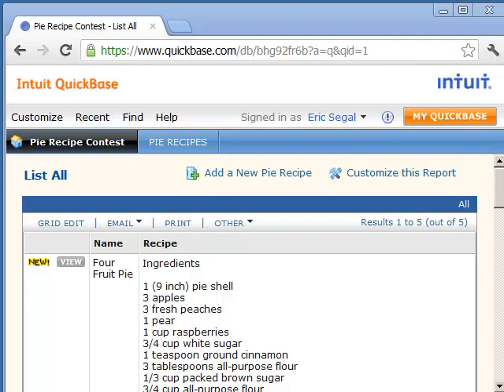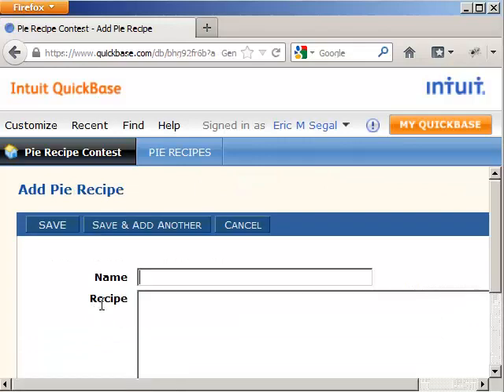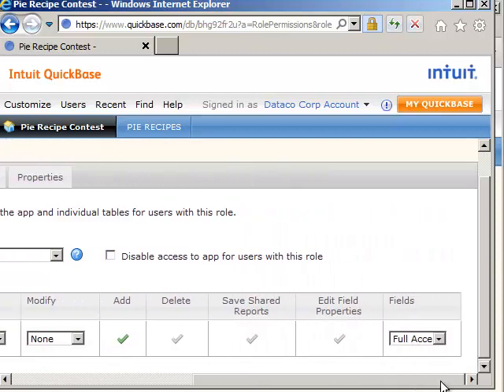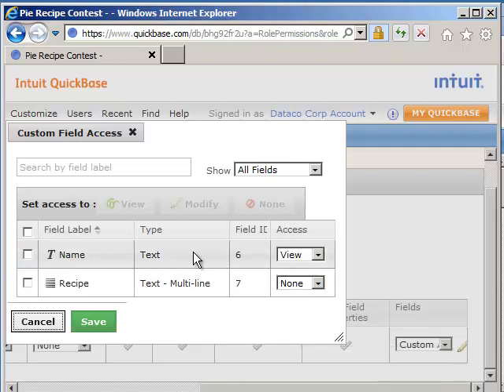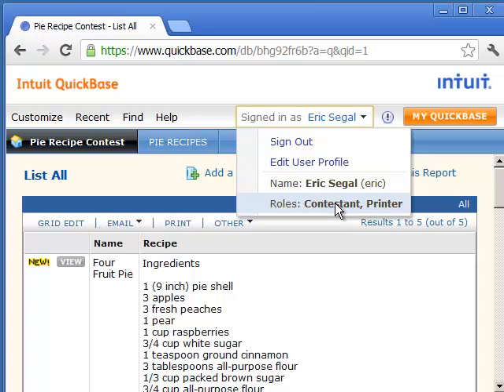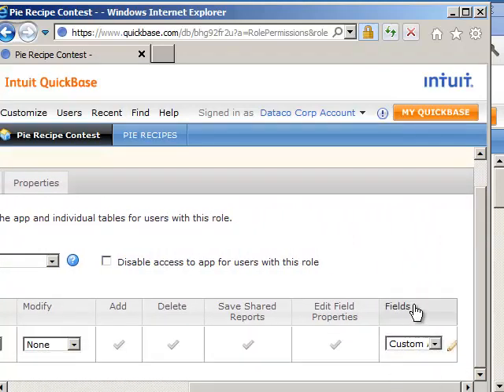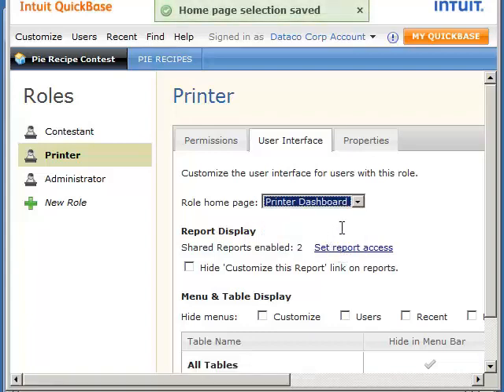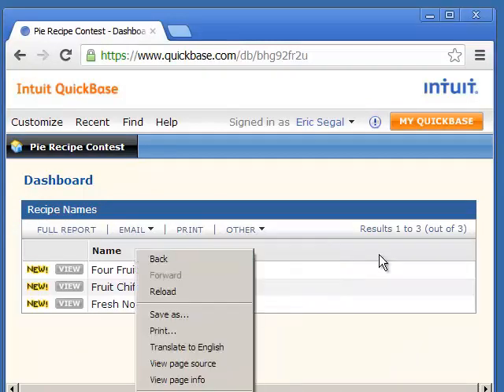Maintaining Security with Two Roles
Keeping your QuickBase data secure when users have multiple roles, narrated by Eric Segal of Data Collaborative.